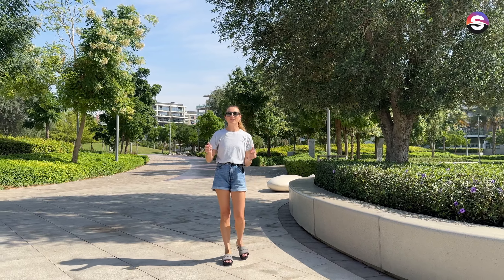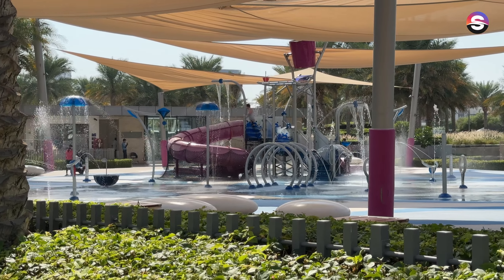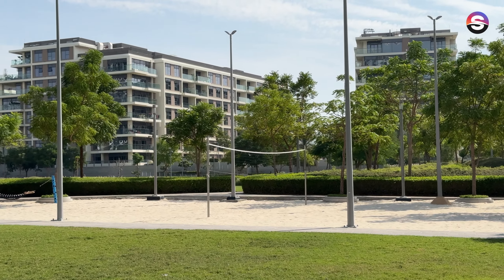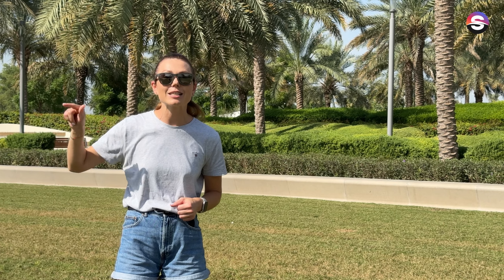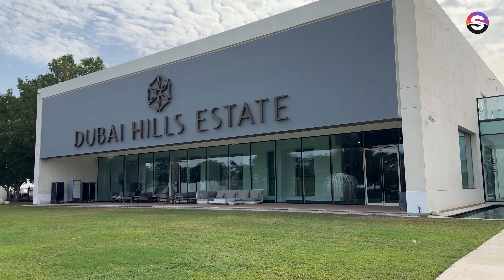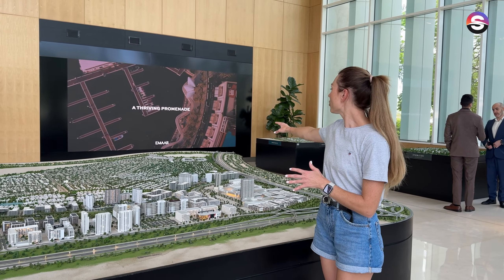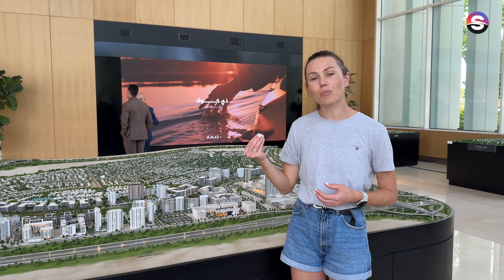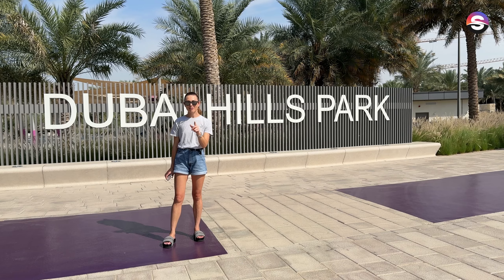One of the BEST Emaar's projects. The greeny paradise for private life. Villas for sale!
In this video we talk about one of the most popular communities in Dubai, Dubai Hills by Emaar Properties. Dubai Hills is a greeny community with a lot of parks, supermarkets, rest zones. Families with kids choose Dubai Hills to live in private and calmdown. There is one of the best british schools in Dubai. The best golf club 2021 in UAE is here. The property in Dubai Hills is investment promicing. Prices in Dubai Hills are grew up twice already.

00:00 - Talk about the area in Dubai that everyone likes
00:44 - We are in Dubai Hills
1:17 - Real estate in Dubai Hills
1:57 - Infrastructure in Dubai Hills
3:57 - The best golf club in UAE
4:48 - Real estate prices in Dubai Hills
6:04 - What about Emaar Properties